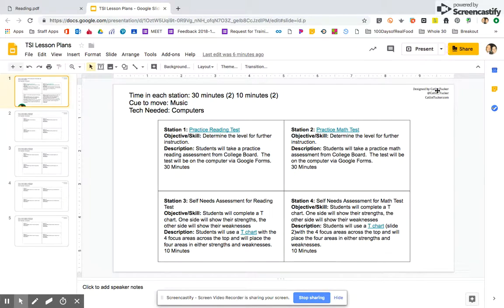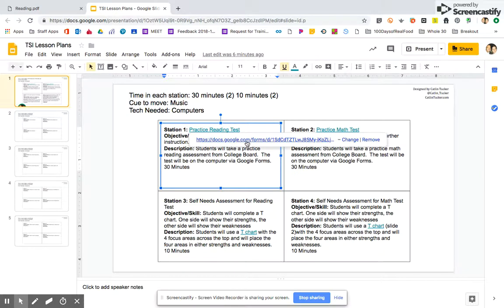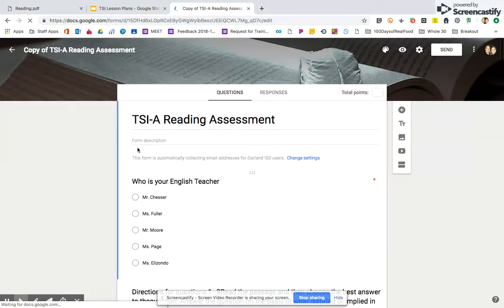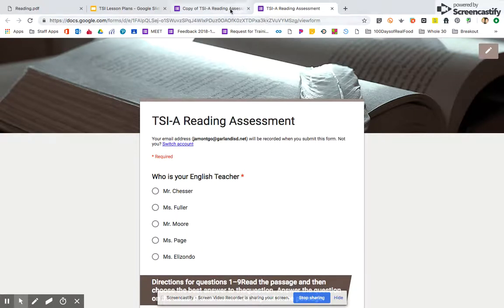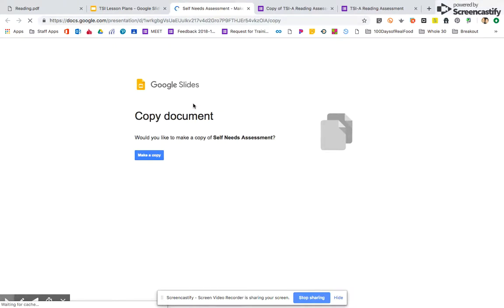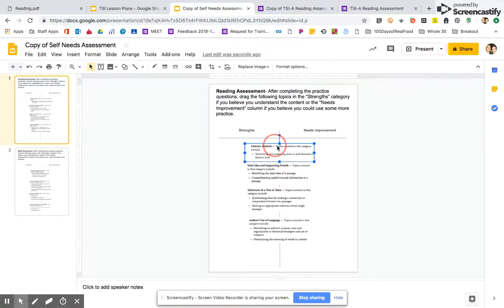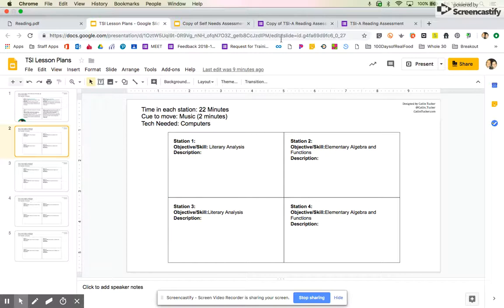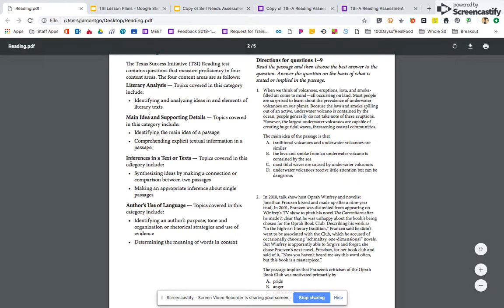Feb 15, 2019 12 47 PM